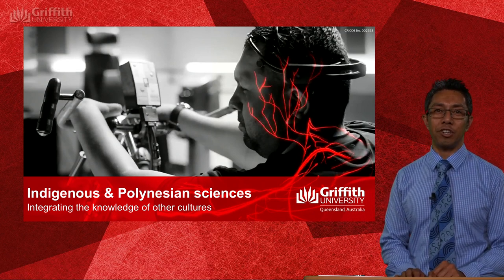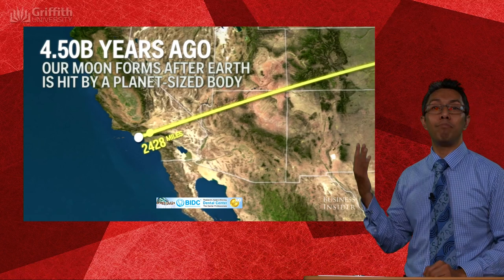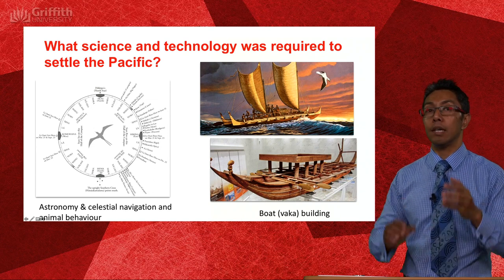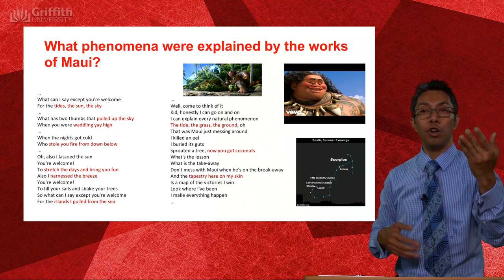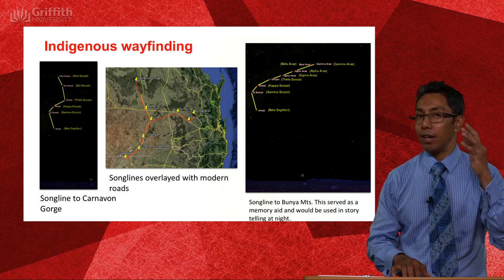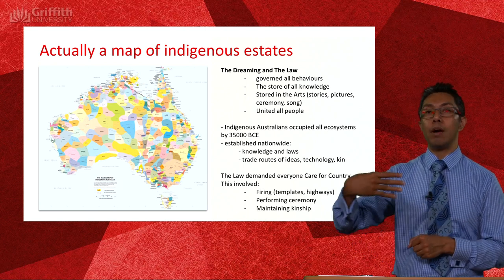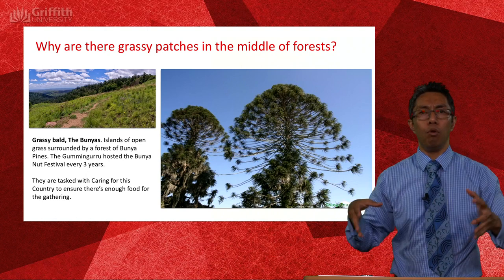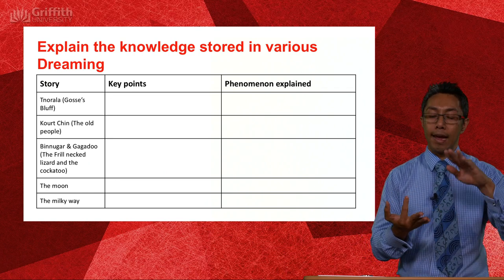Indigenous and polynesian sciences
We look at the sciences utilised by Australian indigenous folks to thrive on the harshest continent on Earth for 50,000 years and the technological toolkit used by Polynesians to colonise the Pacific Islands.

The contents of this lecture helps us as educators meet the the Cross Curriculum Priority of integrating 'Australian and Torres Strait Island histories and cultures' and enlivening our classrooms with really interesting content and topics.